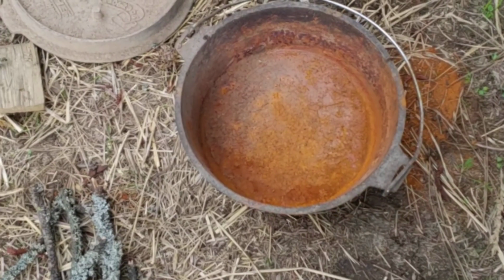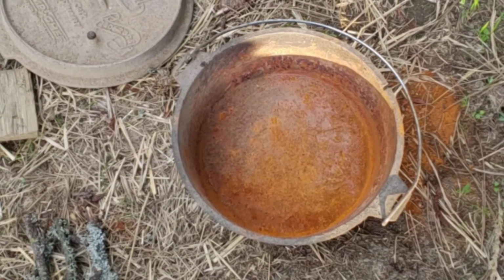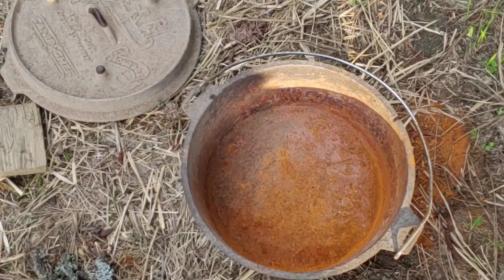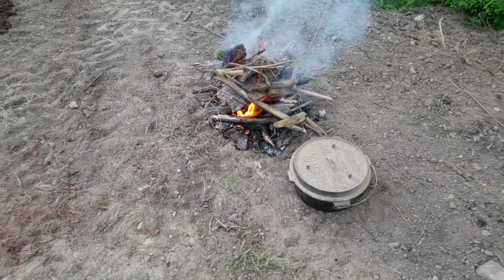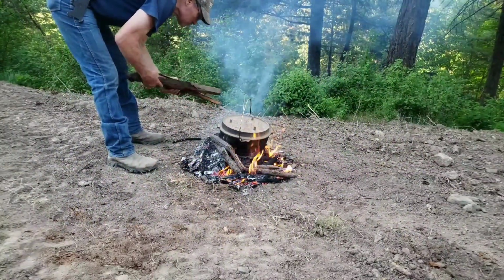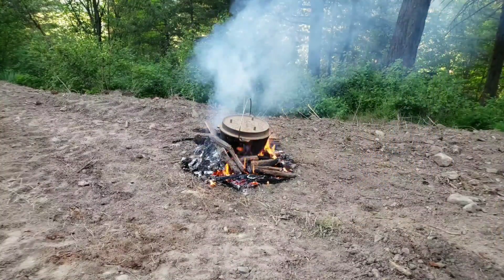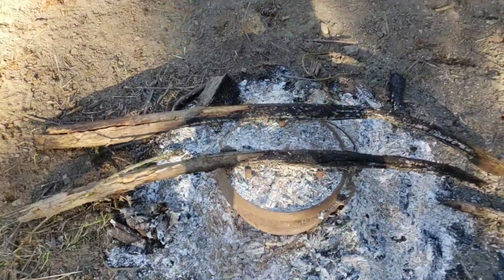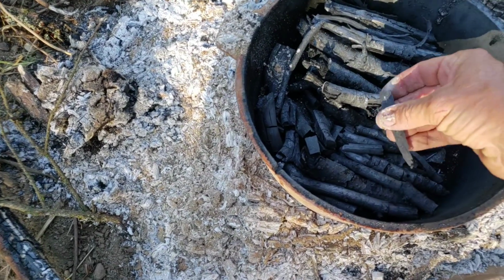Making charcoal for biochar with a Dutch oven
Using a Dutch oven and a campfire to make charcoal for biochar.